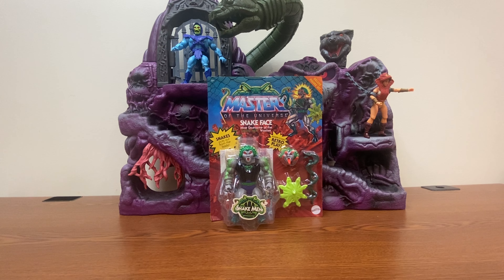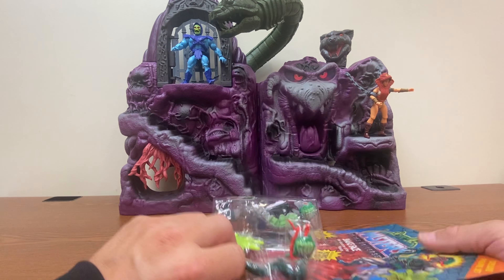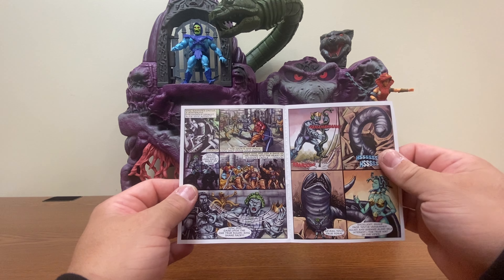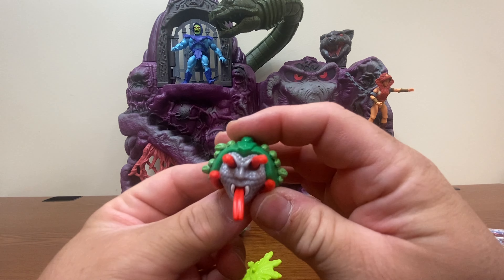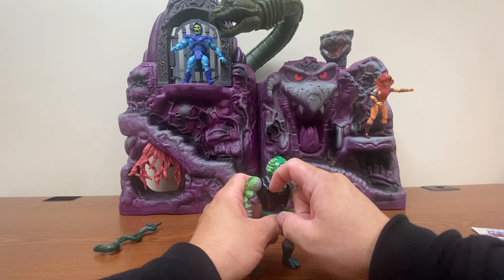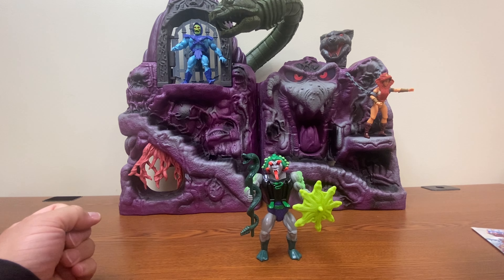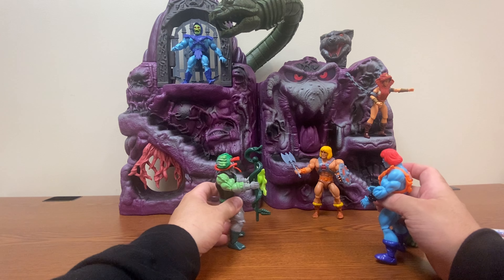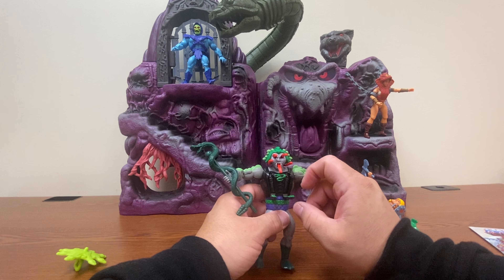Snake Face - Masters of the Universe Origins - Unboxing and Review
Wasn't originally going to use this image for the thumbnail but the stone Man-at-Arms turned out really good. Snake Face is another deluxe MOTU figure. The original gimmick had snakes popping out of his face, recreated her as just a head swap.